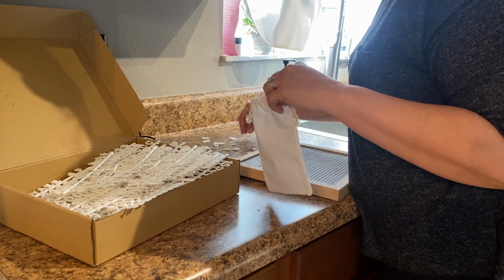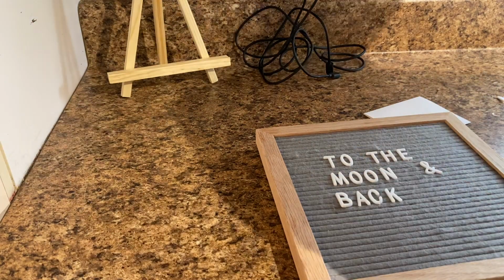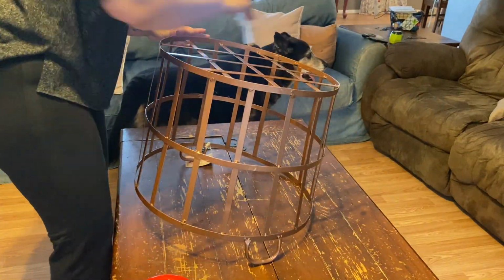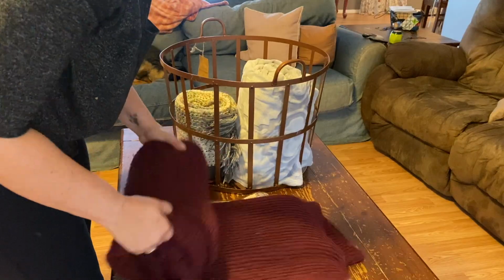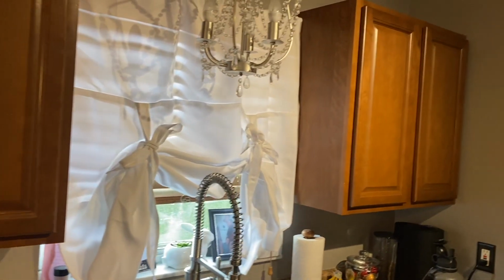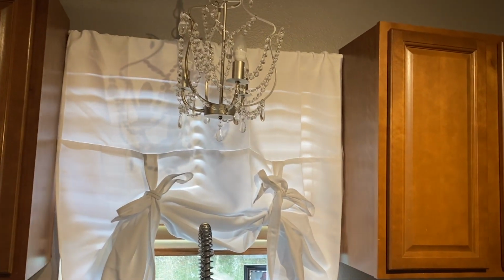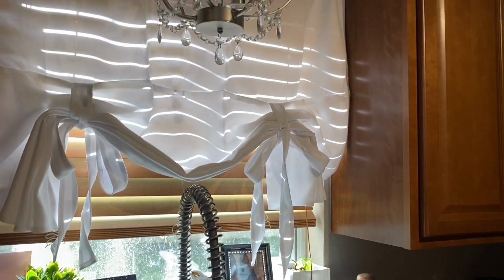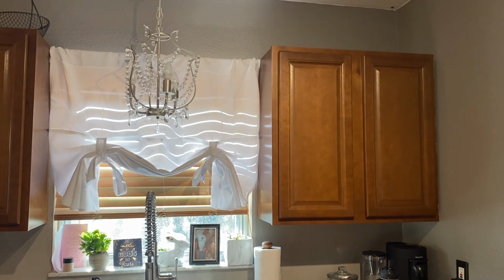2020 CLEAN AND DECORATE WITH ME| CLEANING MOTIVATION | Stacy Miller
2020 clean and decorate with me. Join me for this ultimate cleaning motivation video and let's clean together!
All product links are listed below.

Felt Board
Method Cleaner
Dyson Vacuum
Roman Valence
Plastic Shower Liner